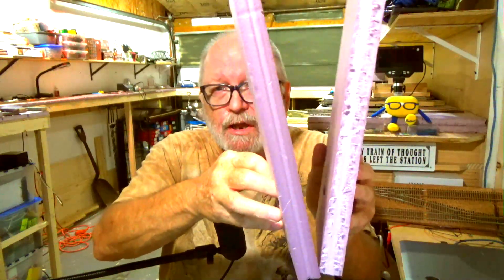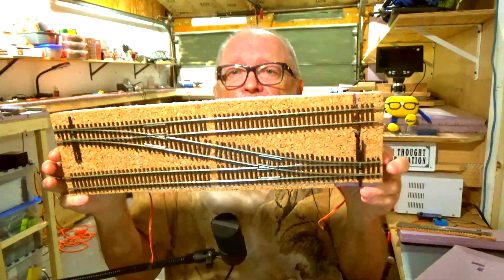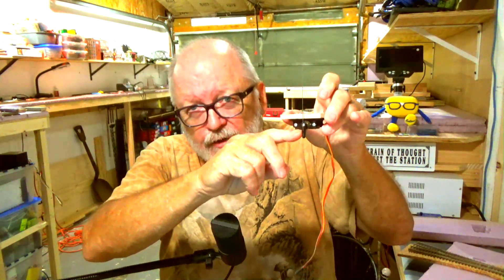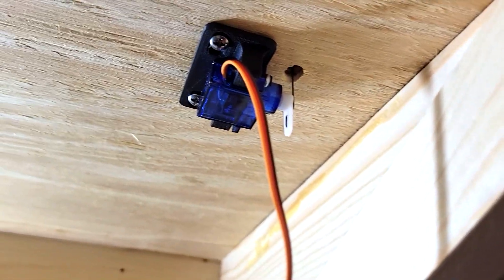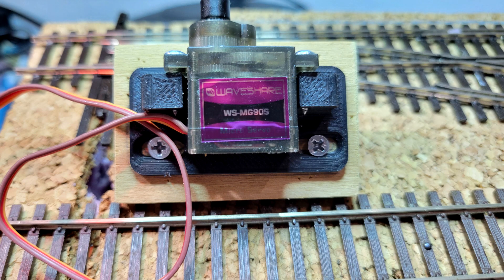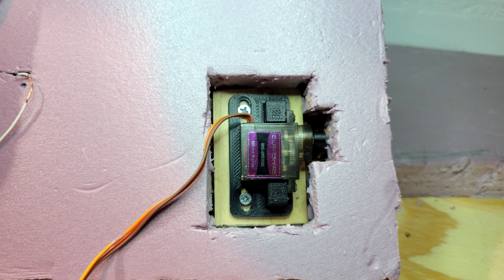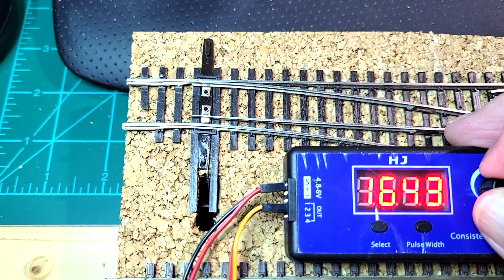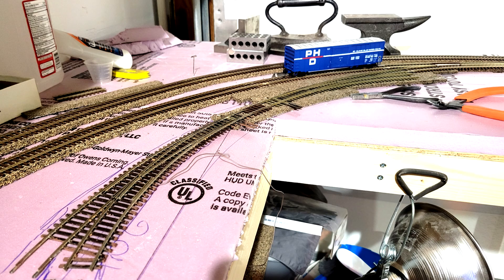Easy Methods To Mount Servos In Foam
In this video, I show you several methods to mount servos in foam to operate your turnouts. Ever since I started using insulating Pink Foam on my modules, I have been experimenting with ways to operate the turnouts with servos. Since foam is much thicker than the typical plywood base most modelers use, it was a challenge to determine how I wanted top operate my turnouts.

With over 2 dozen Tortoise switch machines left over from my previous layout  I will only be using only a few here. My new method, using Arduino to operate  servos and many other devices on my new project.

TOMSTRAINS